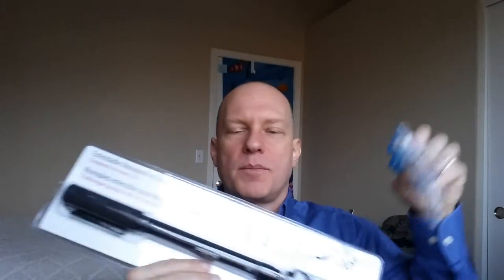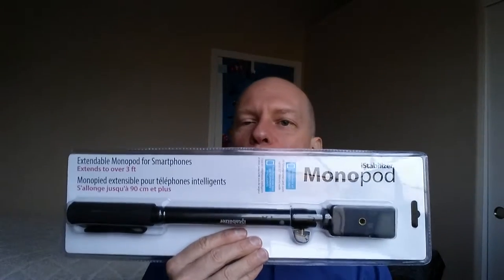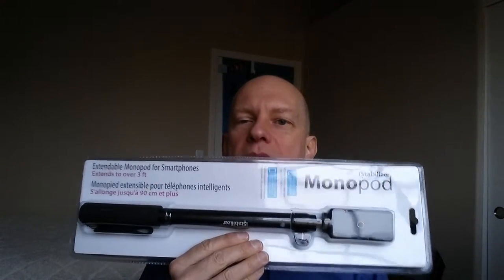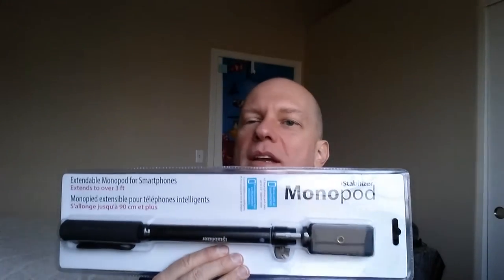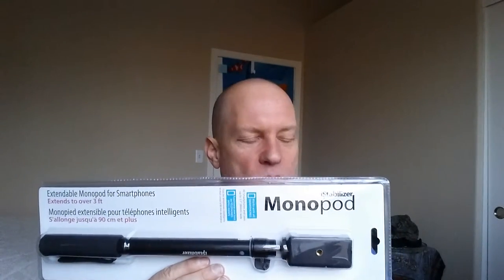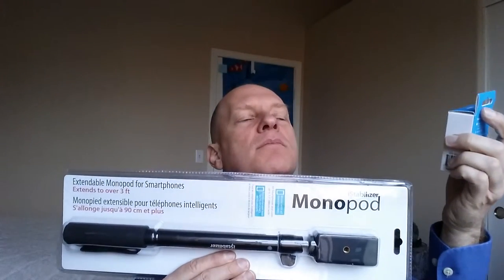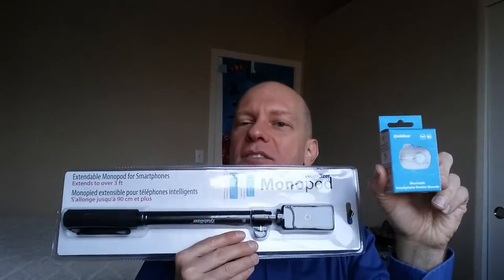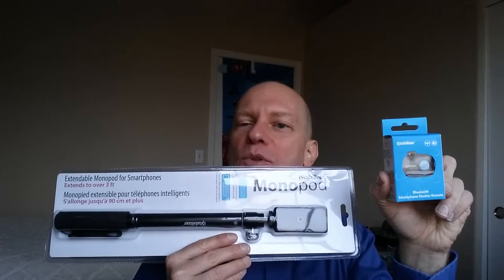Review of Istabilizer products and customer support!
My videos are based on ideas and concepts from different channels, including:

Darryl Anka who Channels Bashar of the Essassani now the Sassani.

Daniel Scranton who Channels The Unicorn Collective, The Creators, Archangel Michael

Brad Johnson who Channels Adronis, RaYaR & NiON - Elemental Representative

Rob Gauthier  who Channels TReb Bor yit-NE, Aridif, The Nihal Collective, Metatron  and supported by Kalina Angell

Lee Carroll who Channels KYRON of Magnetic Service

Esther Hicks who Channels collection of entities known as Abraham-Hicks

Wendy Kennedy Channels The 9th Dimensional Pleiadian Collective

Shaun Swanson Channels Ishuwa of the YahYel

Nora Herold Channels The 9th Dimensional Pleiadian Collective, Yeshua, The Faeries, The Lyran Collective, Calliandra, Enara, The Angelics

Lee Harris, Channel & Musician

People and groups making a difference and contributing to the New Energy!

More information on a variety of topics can also be found on the web site:

Love & Light

Sending unconditional love to all that is! AKA YOU!
Glenn Louis Parker, Futurist & Founder

FTC:  I am not being paid by any of the mentioned companies or designers to make this video.